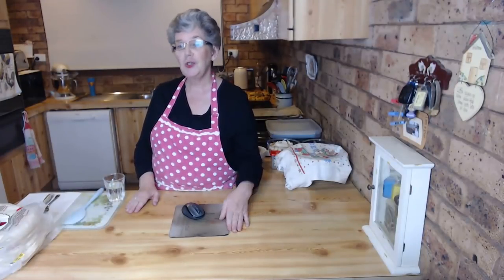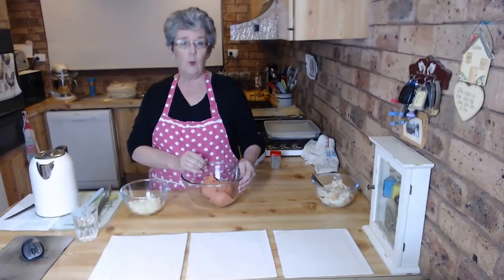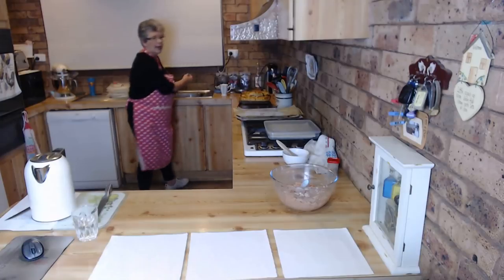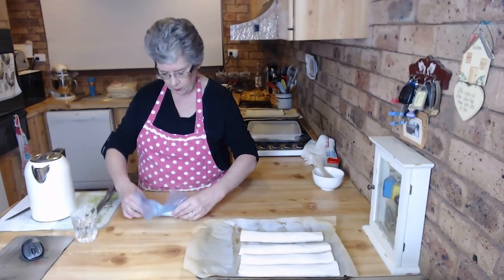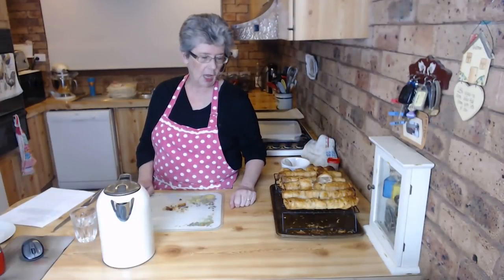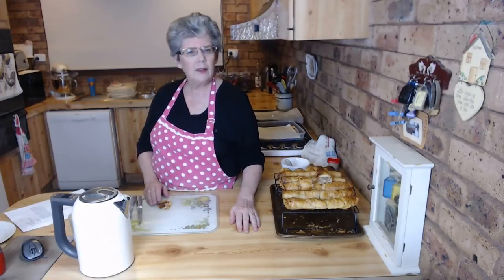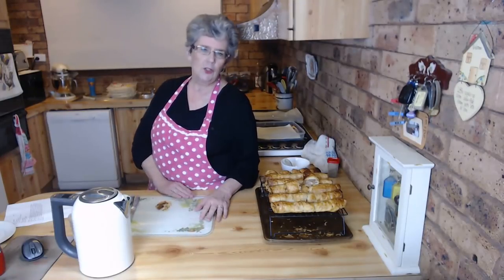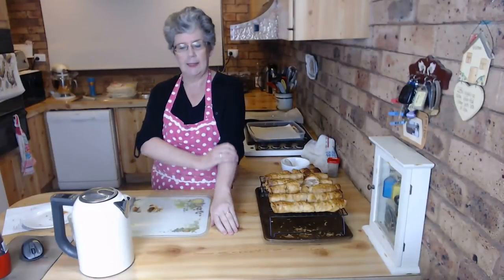Best Ever Sausage Rolls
Tonight I'm making the best ever sausage rolls - and they're so quick and easy! Perfect for lunches, tea with a salad, make them small for parties and teeny tiny for finger food. They're full of flavour without the grease and best of all, budget friendly.